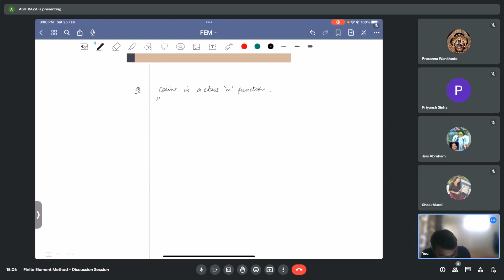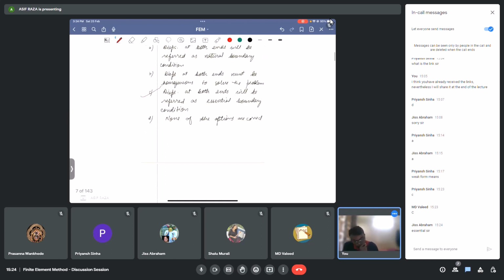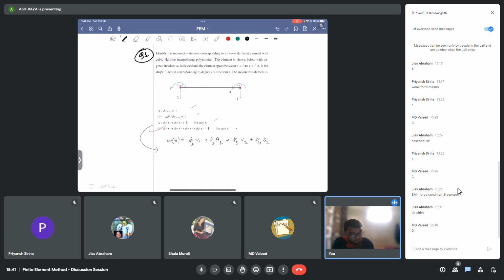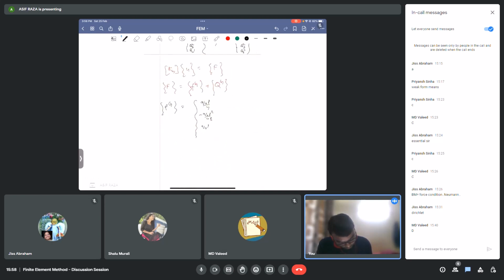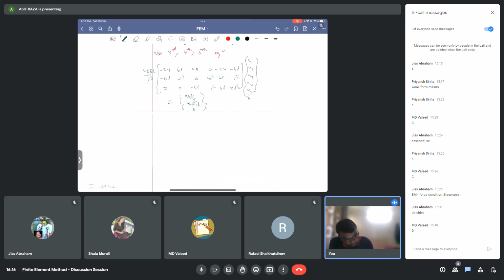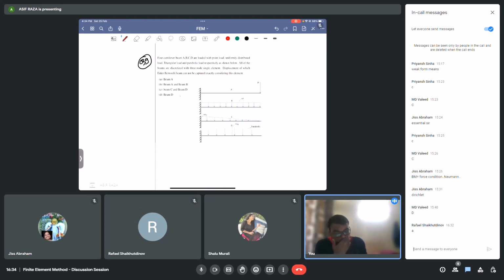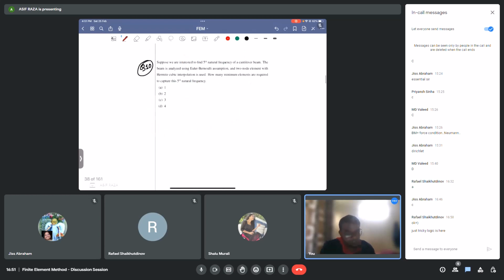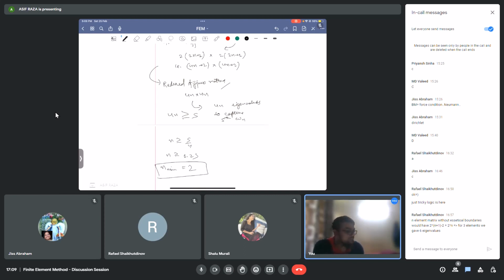Discussion Session - 04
This session included discussion of questions relevant to Assignment 4.